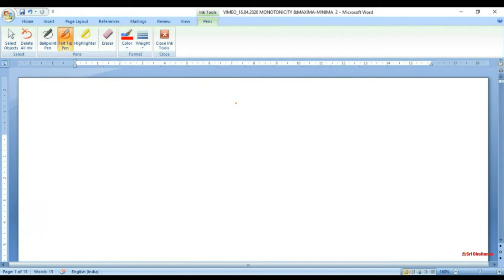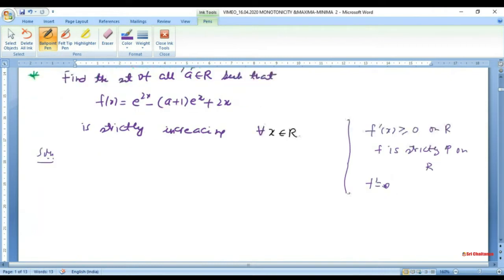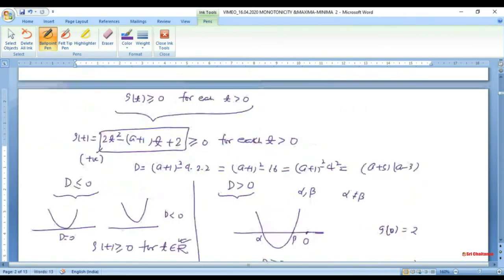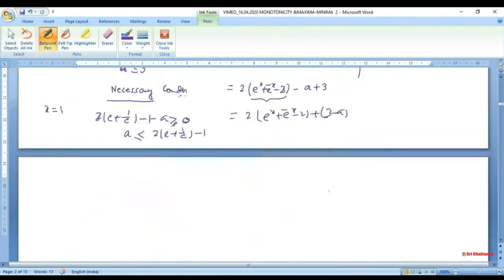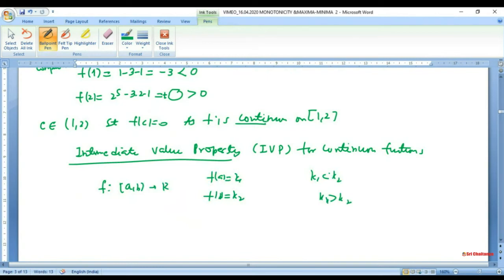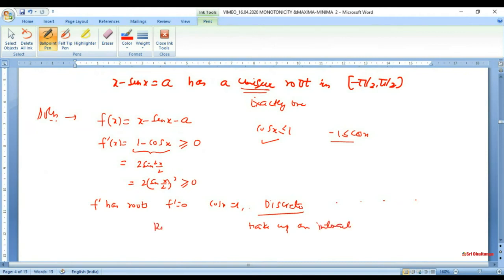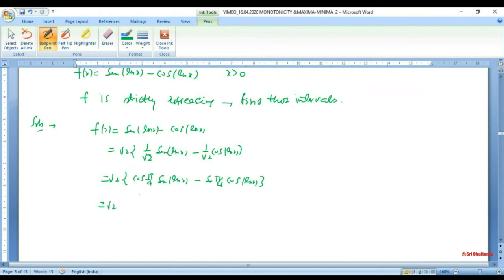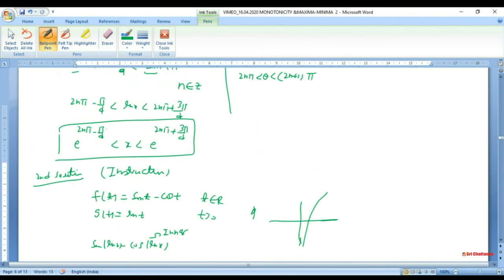Incoming-Sr-ICON-16-April-2020-Maths-Monotonicity, Maxima & Minima